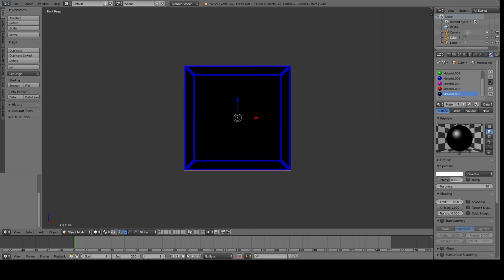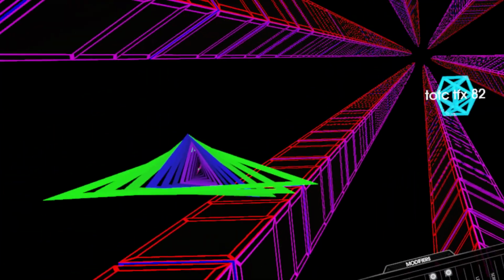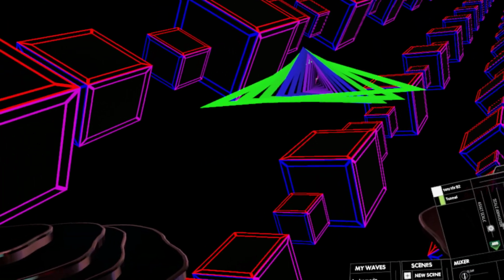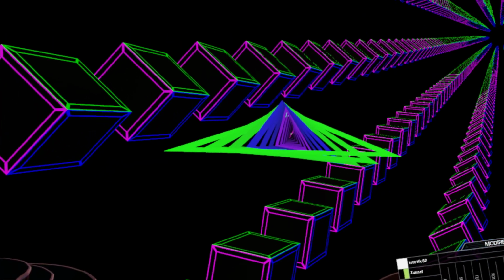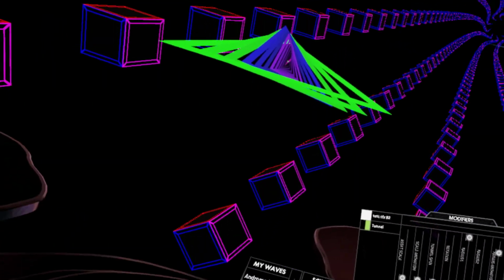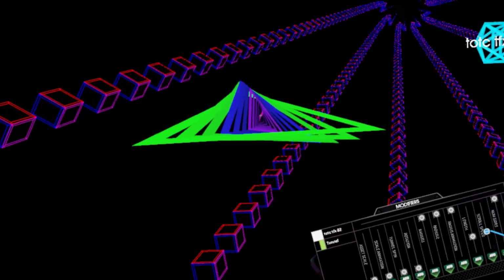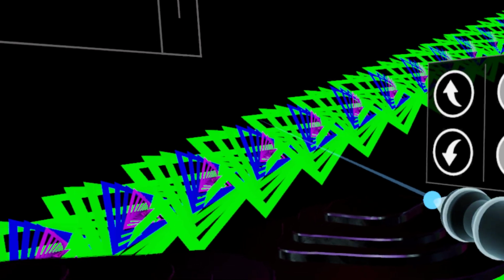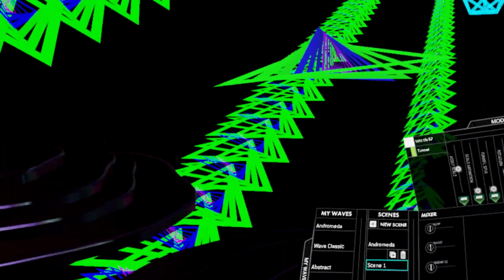TheWaveVR Tunnel Tutorial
Quick and dirty ramble about the ins and outs of tunnels in TheWaveVR. No pun intended.